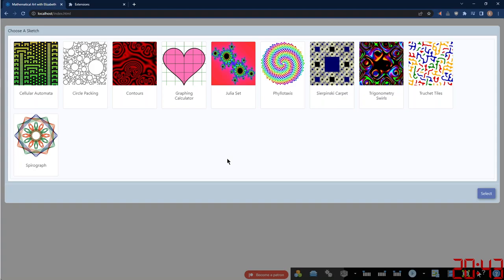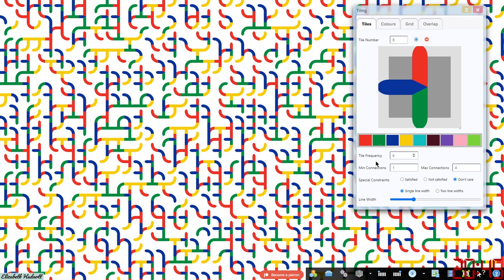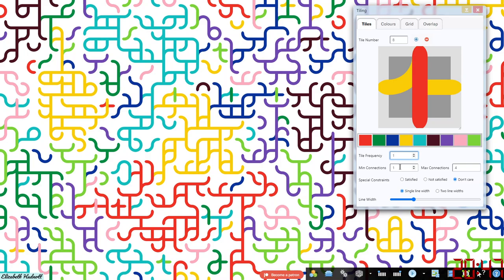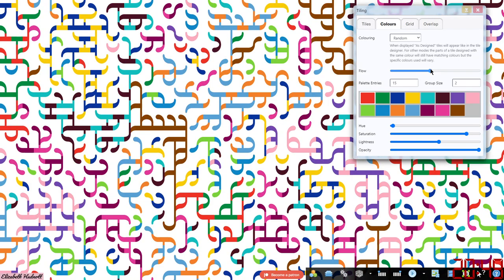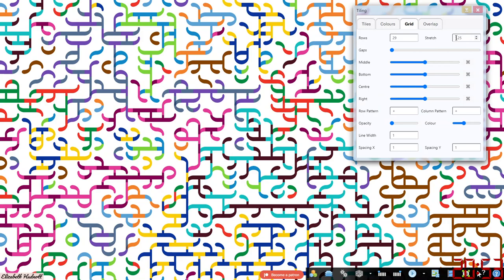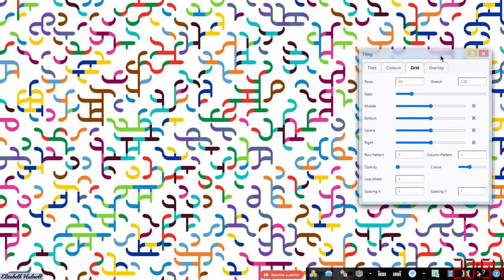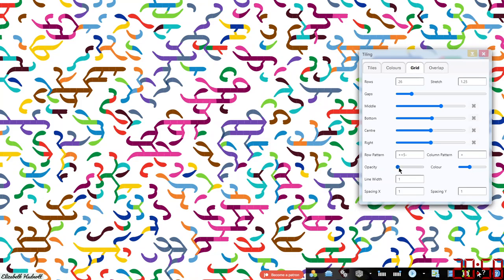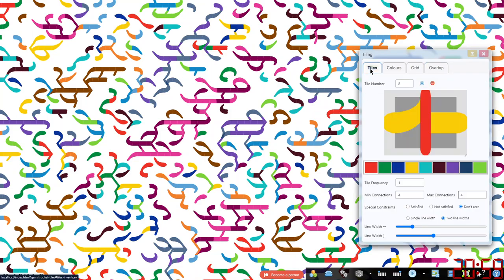Truchet Tiles: Customizable Art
We take a look at tiling patterns in the first of my visual art series. We explore many different variations on a theme and how Lizzy the human artist's creativity blurs with the mechanics of the machine.